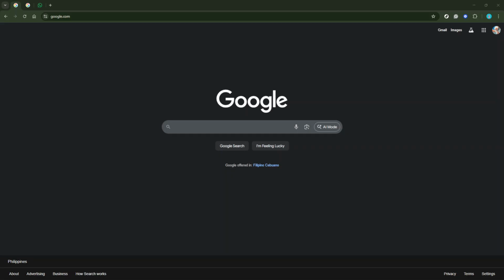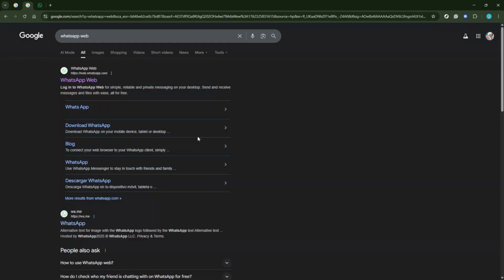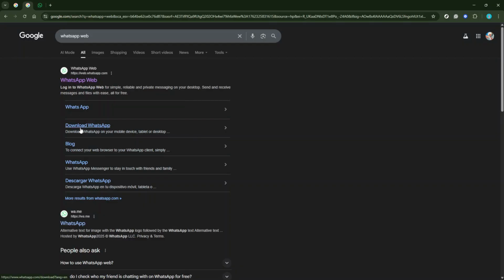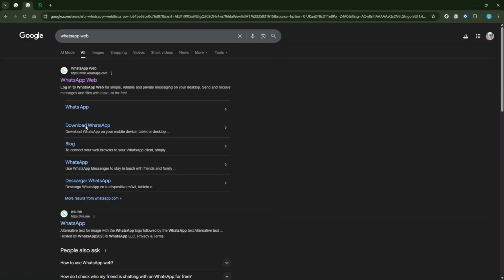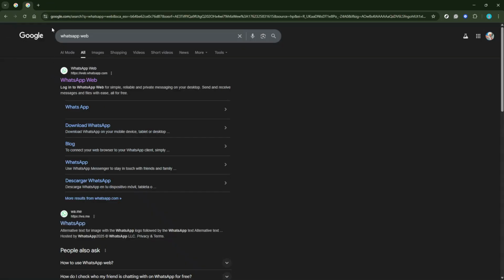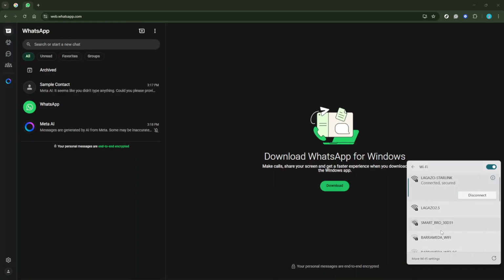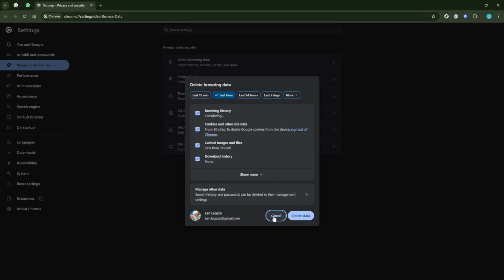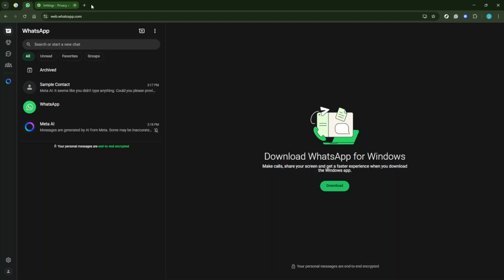How To Fix Meta Ai Not Showing On Whatsapp [2026 Guide]